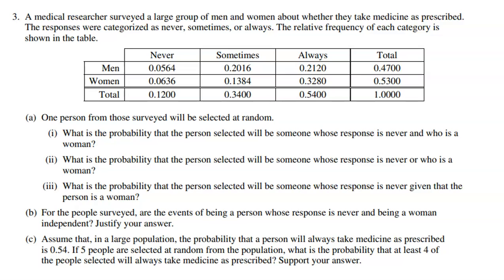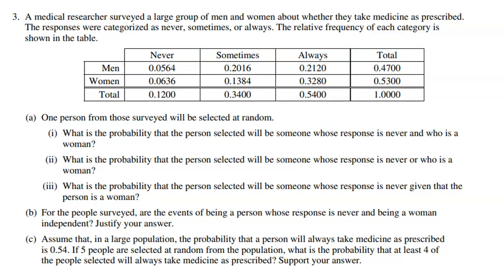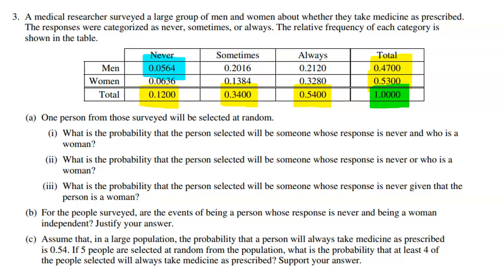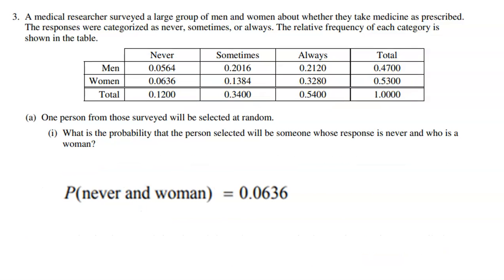AP Statistics 2019 Free Response Exam Question 3 ANSWERS [explained]